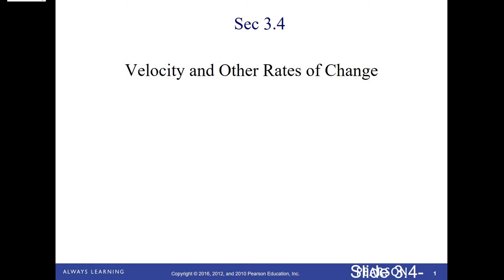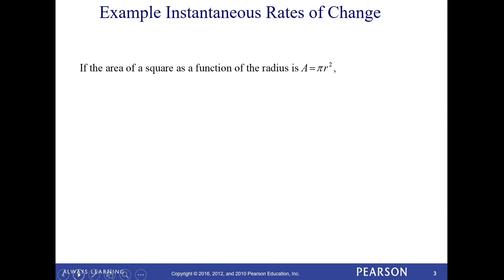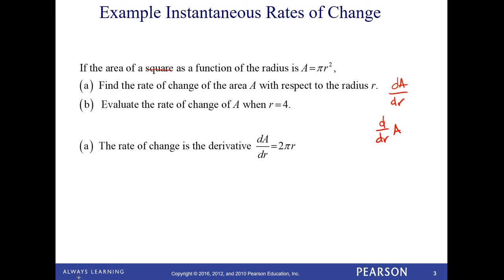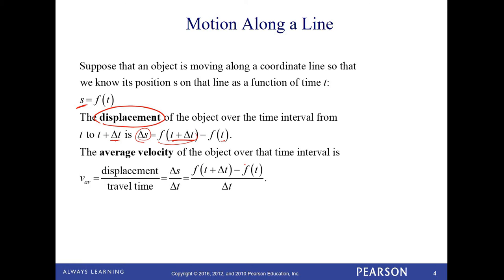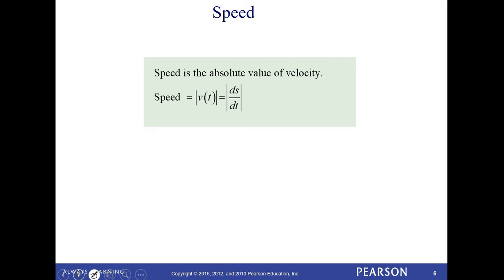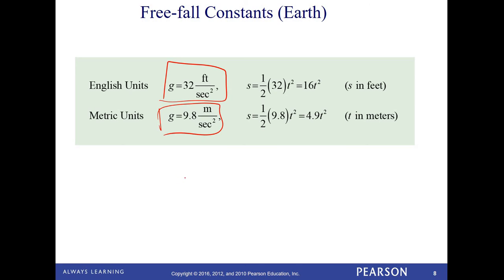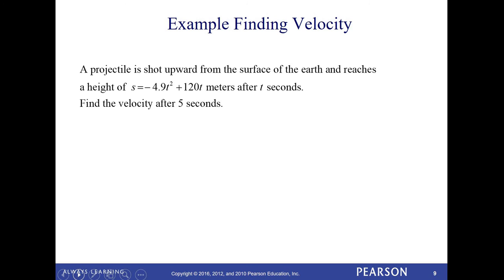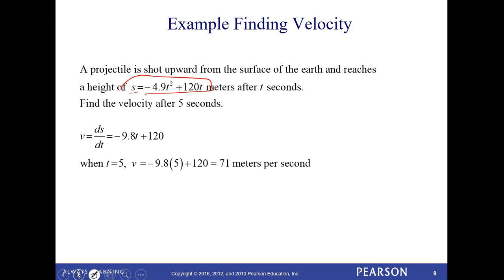AP Calculus BC Sec 3.4